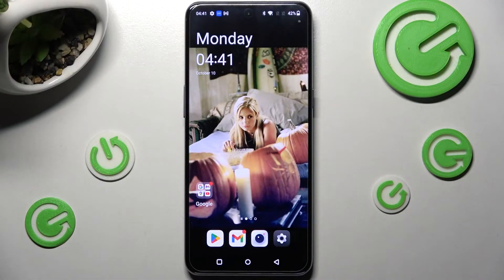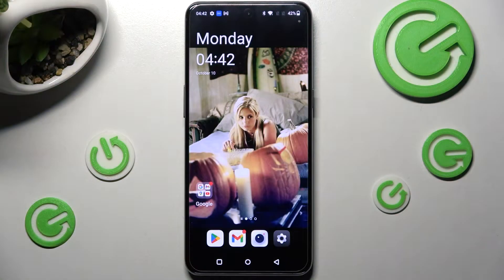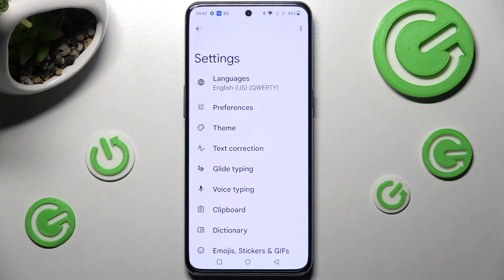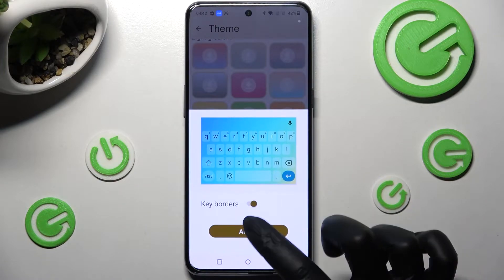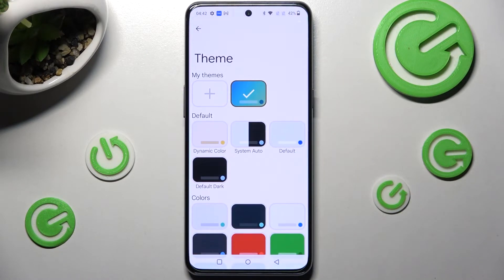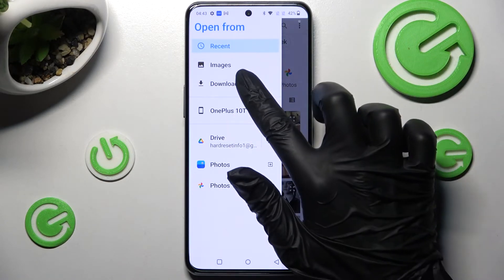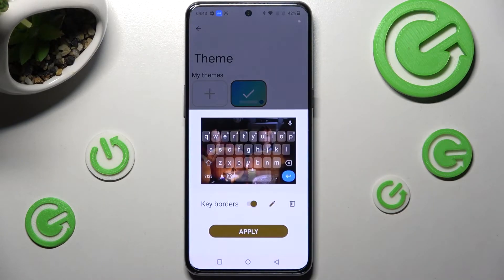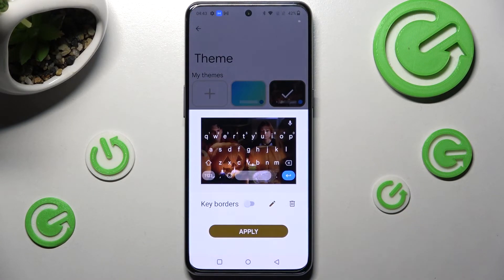How to Change and Customize Keyboard Theme on OnePlus 10T (Manage Gboard)?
Wish to manage the keyboard theme on OnePlus? Let's add some unique background to the keyboard. Let's switch the theme of the keyboard by following the instructions. Set a new keyboard theme on your  Samsung within a couple of minutes! If you need to do more changes on your  OnePlus 10T check out HardReset.info YouTube channel.

How to Change Keyboard Theme on OnePlus 10T?
How to Personalize Keyboard Theme on OnePlus 10T?
How to Customize Keyboard Theme on  OnePlus 10T?